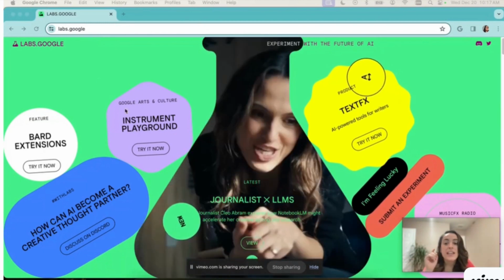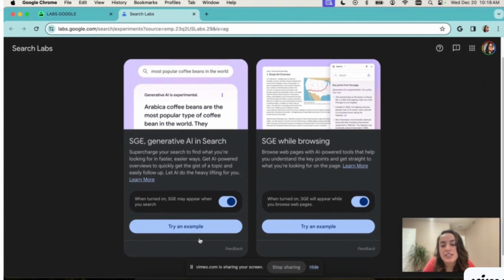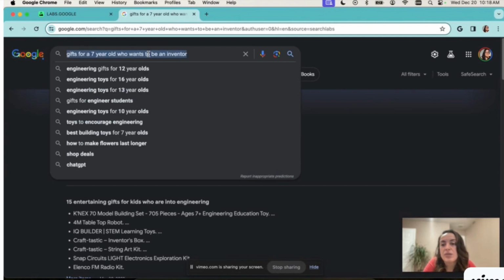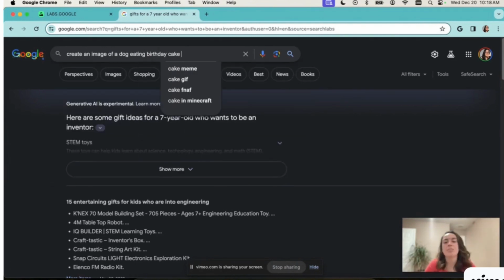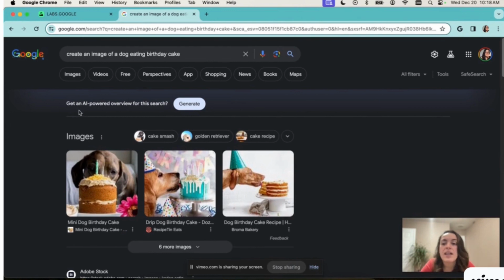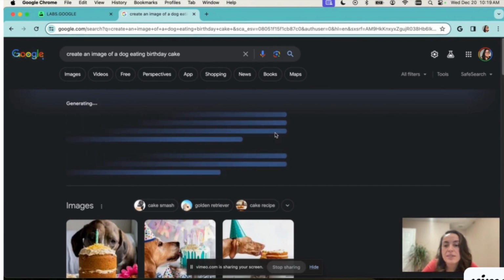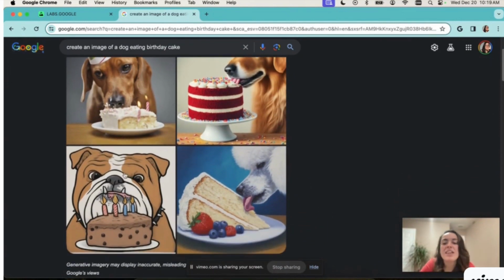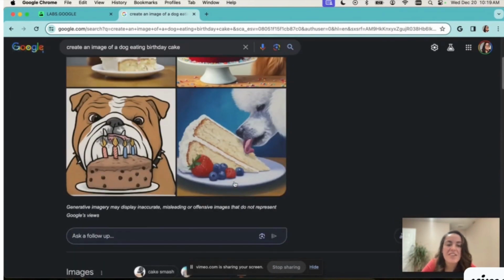Google can now generate high-quality AI images FREE to use 🙌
Learn how to use labs.google to generate high-quality AI images!